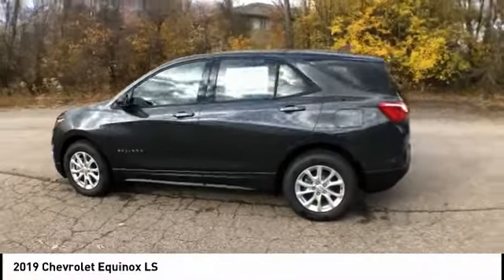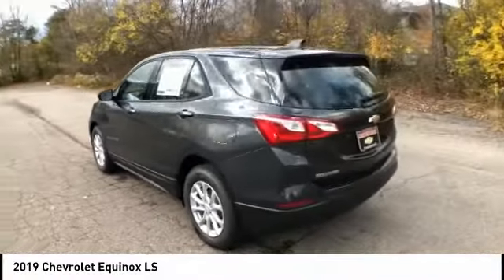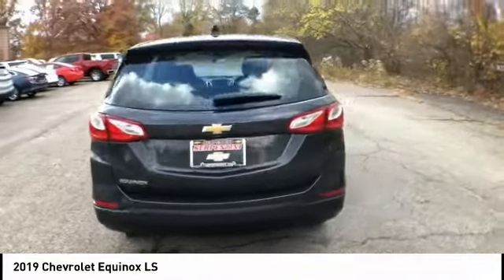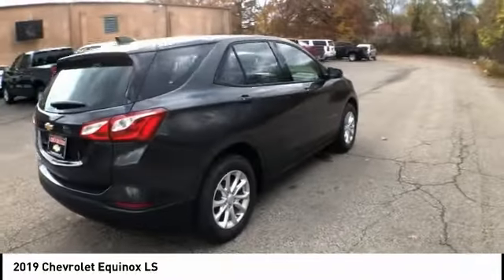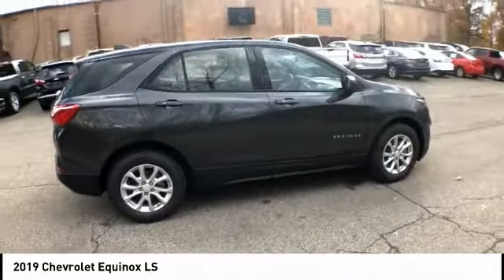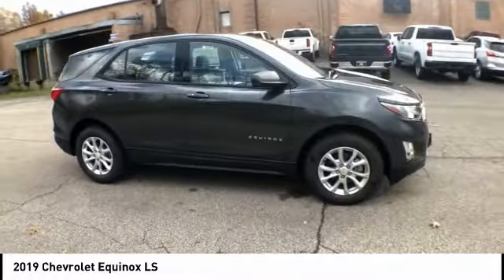2019 Chevrolet Equinox Tallmadge OH 5A1194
2019 Chevrolet Equinox LS

Gray Metallic 2019 Chevrolet Equinox LS $4000 off MSRP! Priced below KBB Fair Purchase Price! HIGHLIGHTS INCLUDE. Price includes: $500 - General Motors Consumer Cash Program. Exp. 11/30/2018